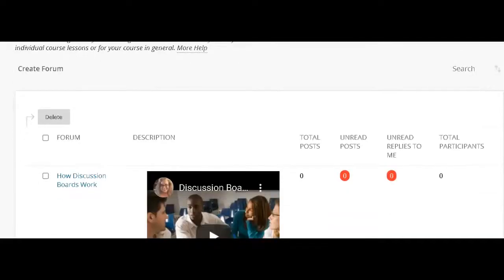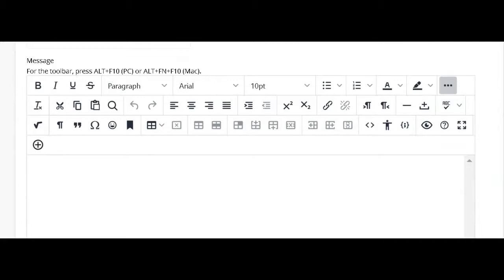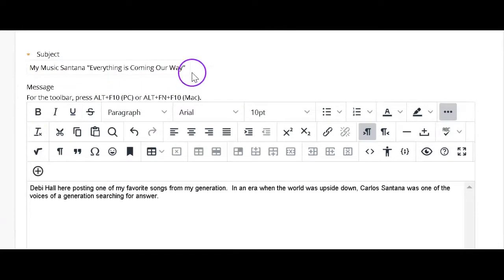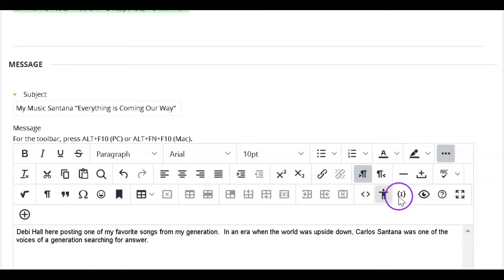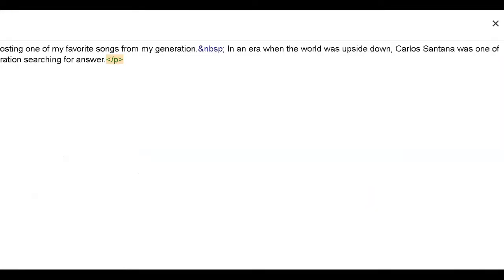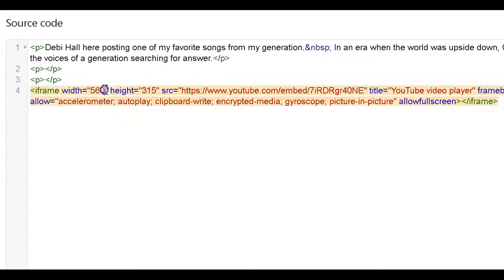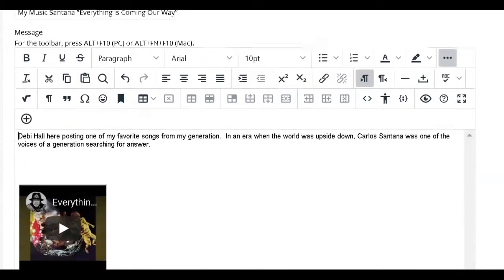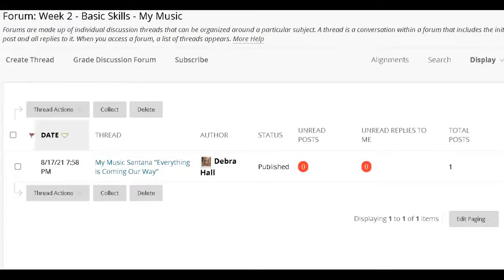How to Embed My Music in Blackboard